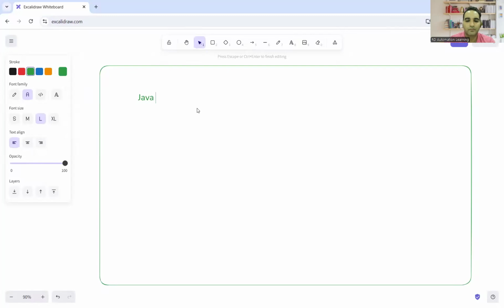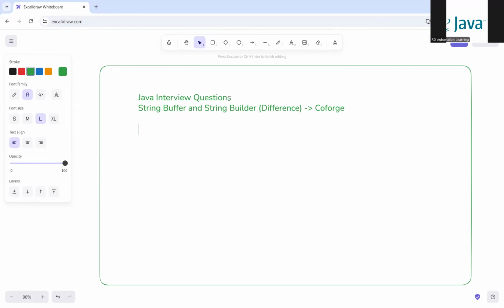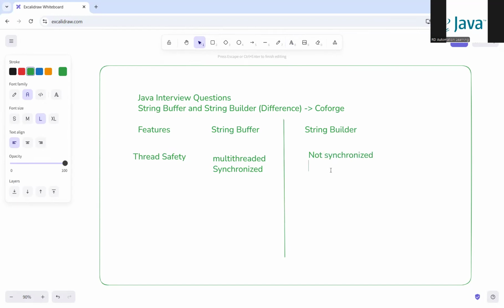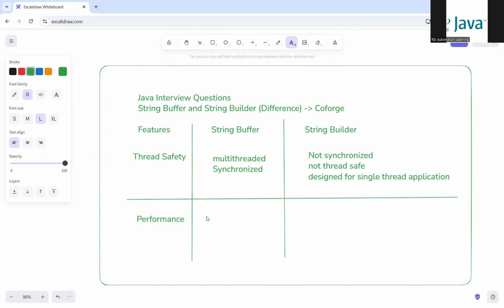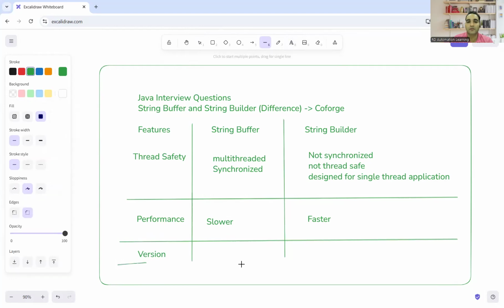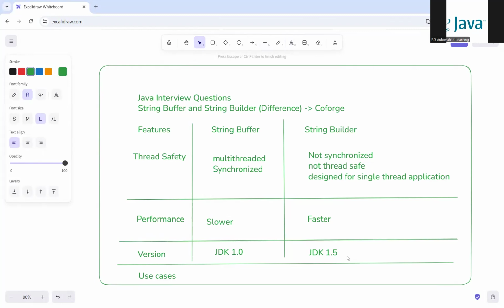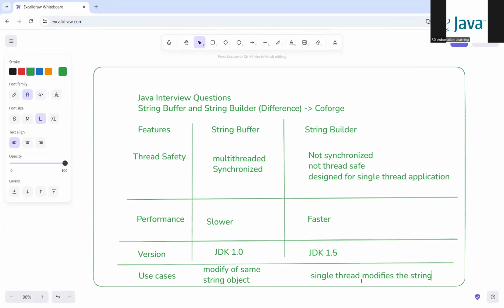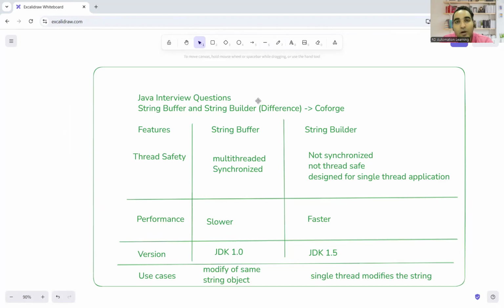HCL Technologies Java Interview Questions | Core Java Interview Questions